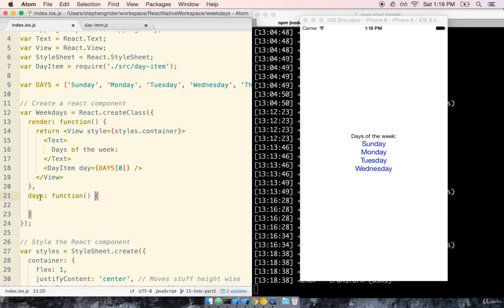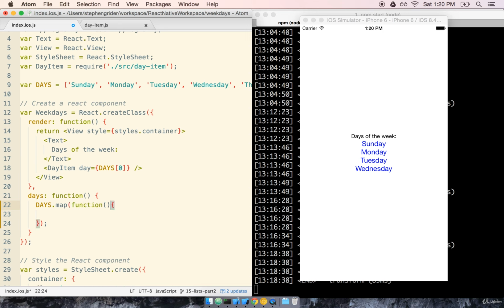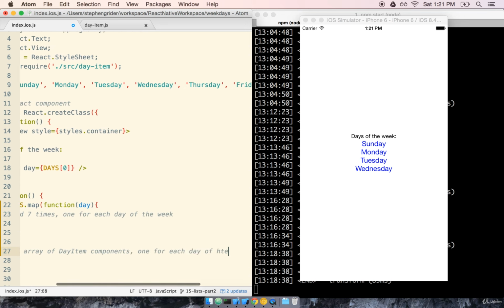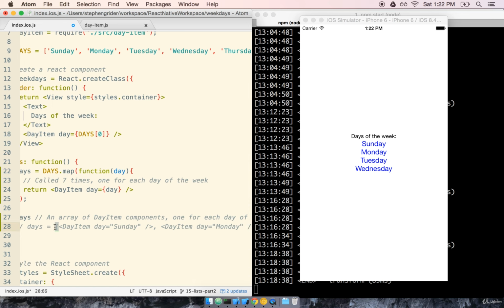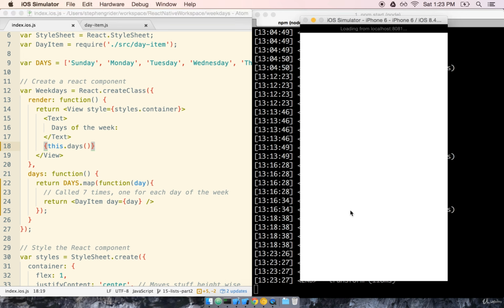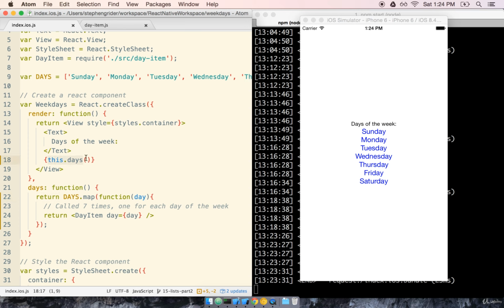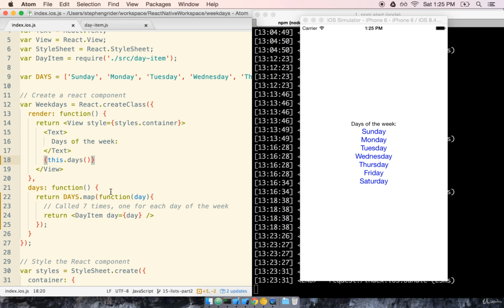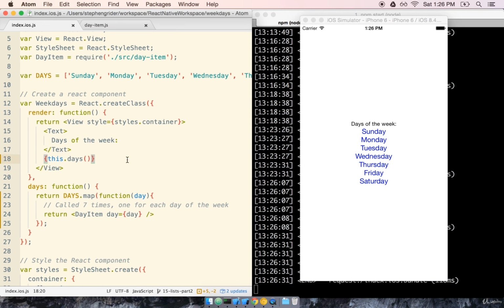Build Apps with React Native 1.16 Building Lists Continued